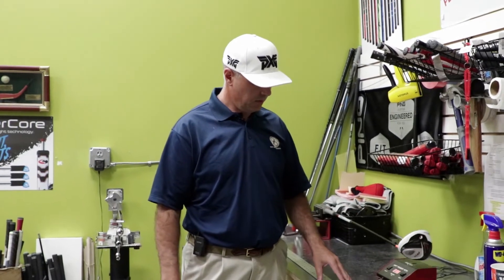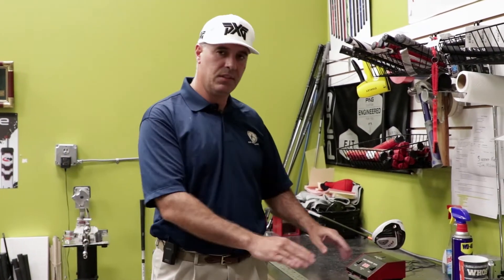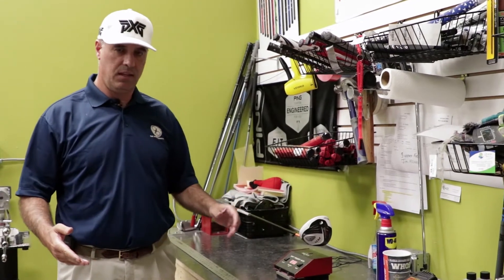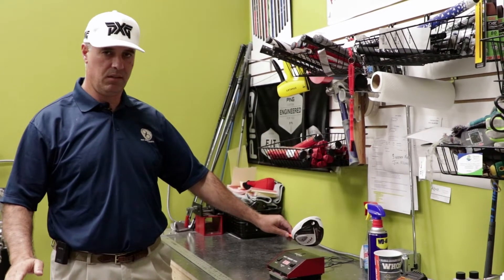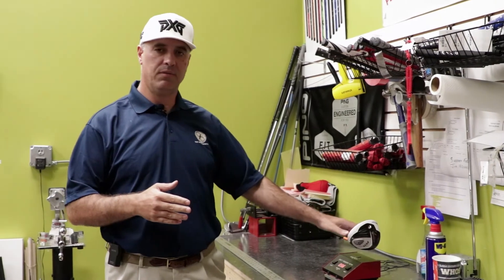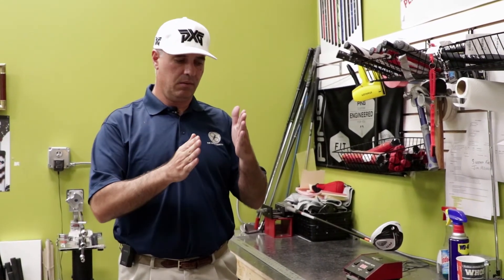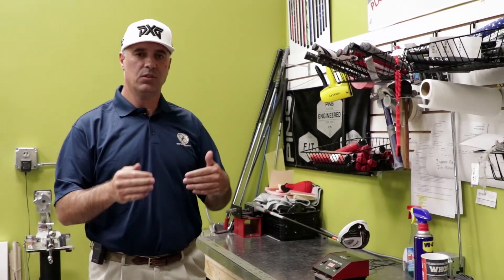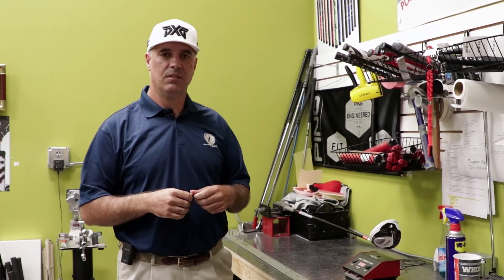GRAPHITE GOLF SHAFTS: Table Rolled vs. Filament | The Golf Paradigm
Do you know what type of graphite you have in your shaft? What are the differences between table rolled graphite and filament graphite and which is better for your game?